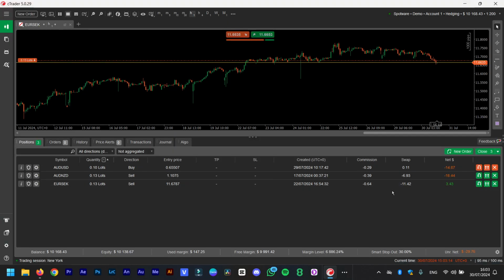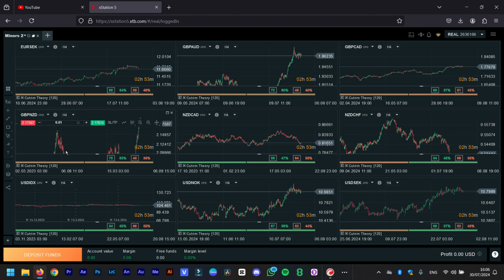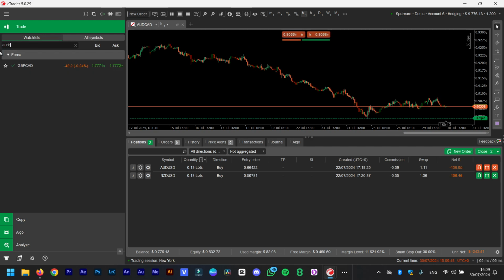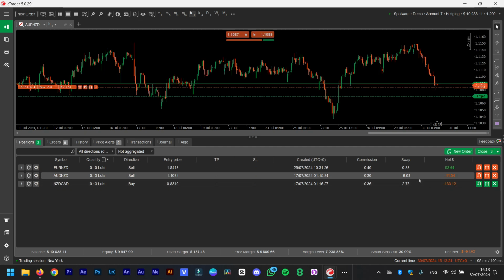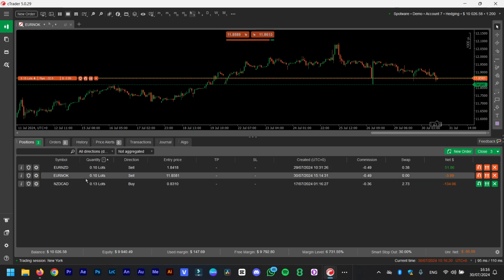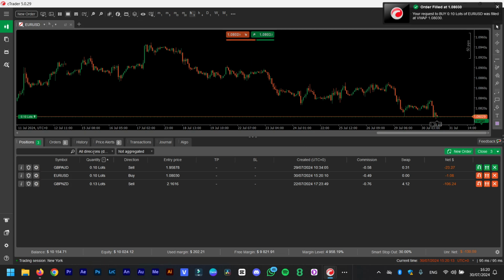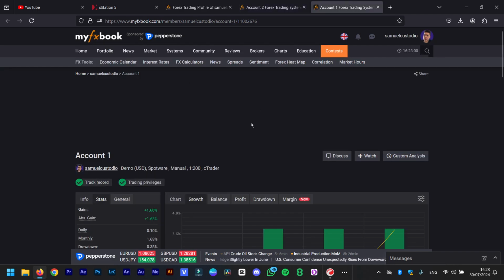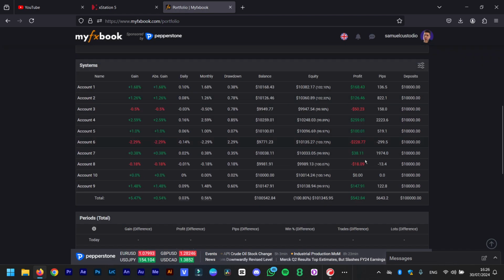LEARN HOW TO TRADE FOREX WITHOUT STOP LOSS (MYFXBOOK)